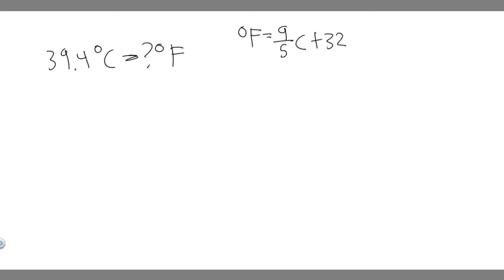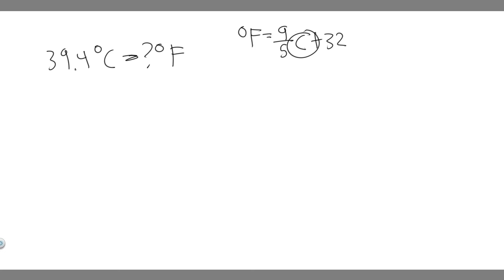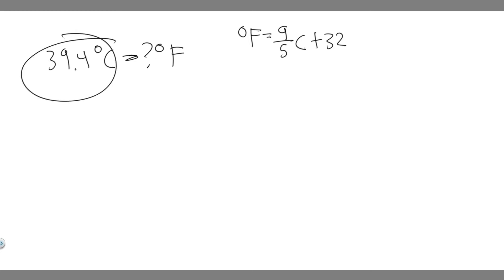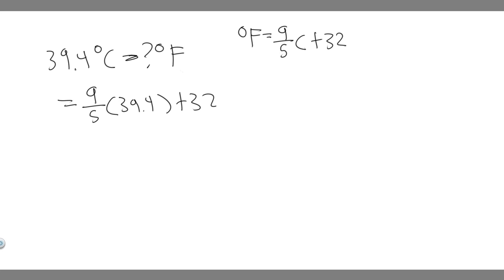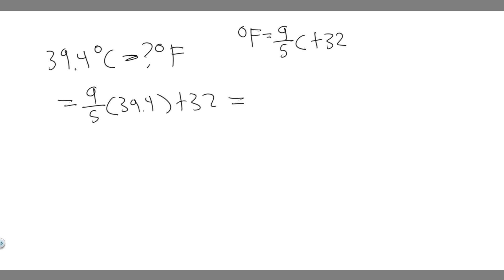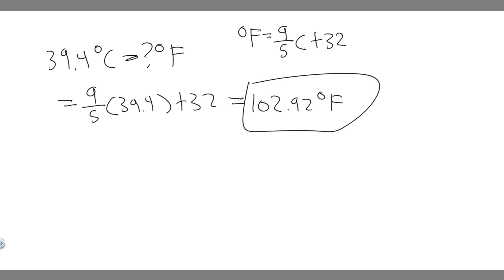A thermometer tells you that you have a fever of 39.4°C. What is this in Fahrenheit?